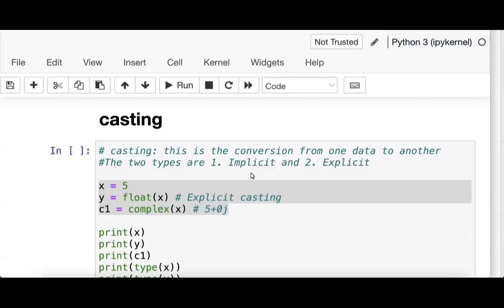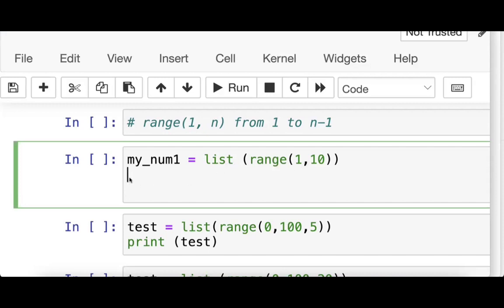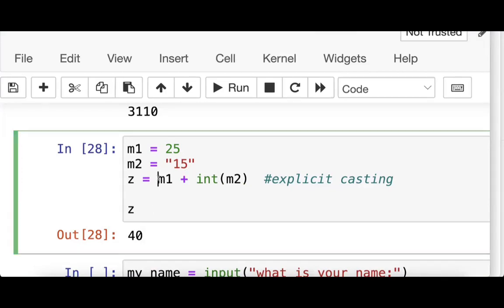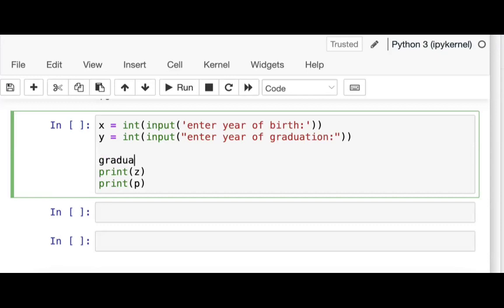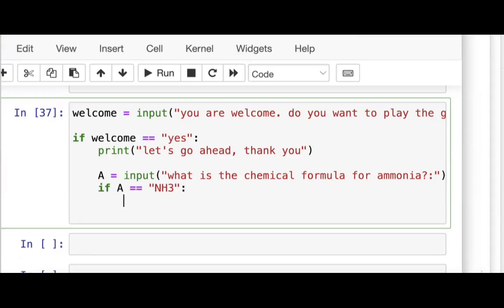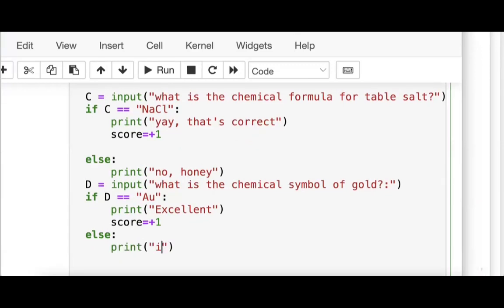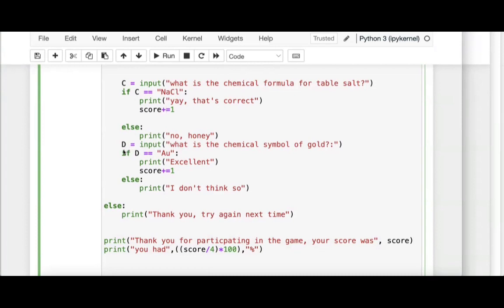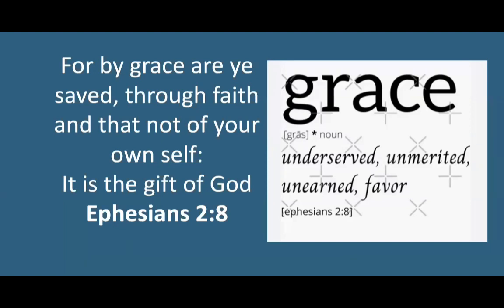Python for beginners 5: Casting in python plus two mini projects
In this Video, you will learn what it means to cast data in python.  Its various type and also its importance in acquiring and manipulating user input data.  There are also two mini python projects in the video - through these projects, you will explore the usefulness of casting and other minor functions and also get some debugging tips
and then there is counseling
0:00 Introduction
0:18 What is Casting in python
02:30 Implicit Casting
05:40 Explicit Casting
15:20 User input
19:58 Mini project I
22:46 Mini project II
46:25 Counselling